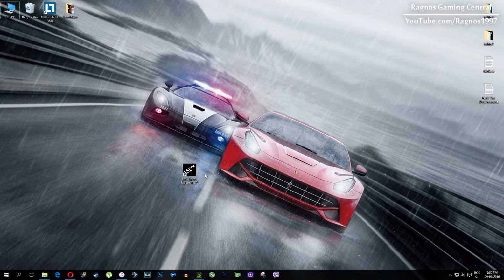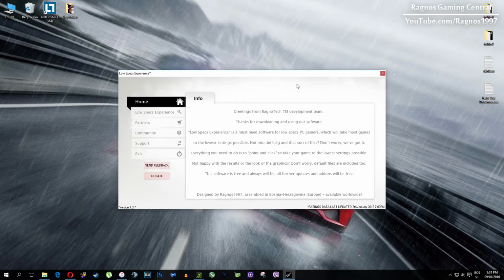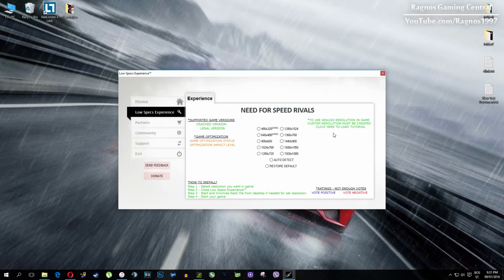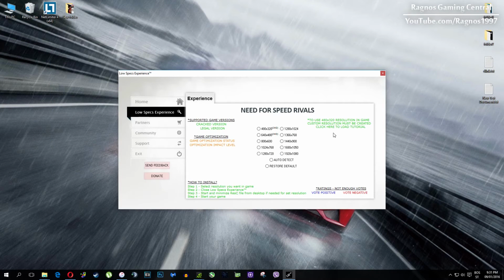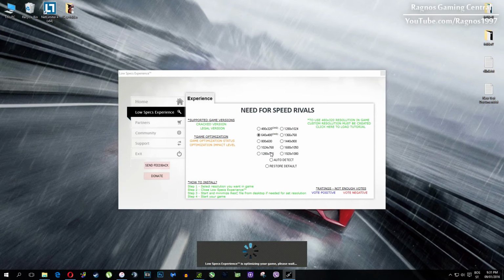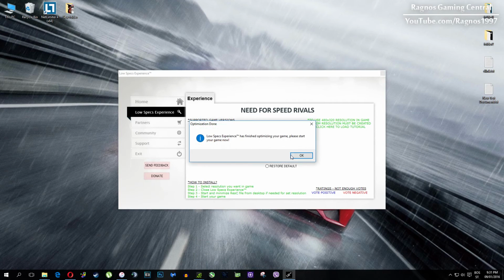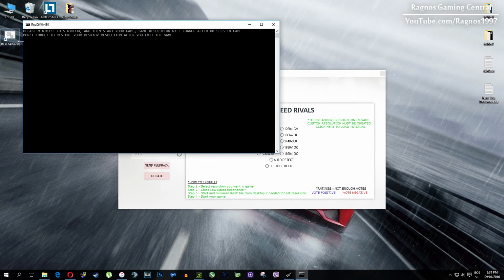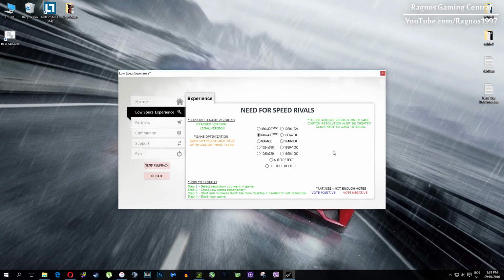How to Improve Performance and Fix Lag in Need for Speed Rivals on Low Specs PC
Are you tired of experiencing lag and poor performance while playing Need for Speed: Rivals on your low specs PC? Look no further! In this video, I will show you some simple steps to improve your game's performance and fix those annoying lag issues. I will walk you through the process step by step.  The only thing we'll need to make the optimization is a PC video game optimization tool called Low Specs Experience. This tool will optimize your game settings and help you get the most out of your low specs PC.